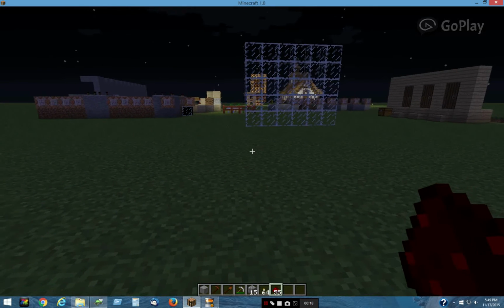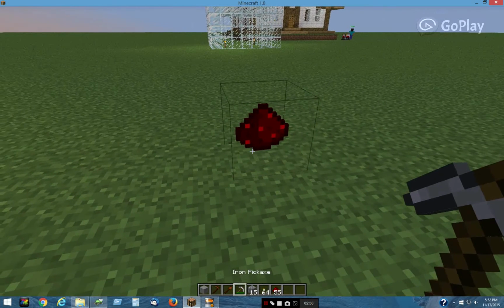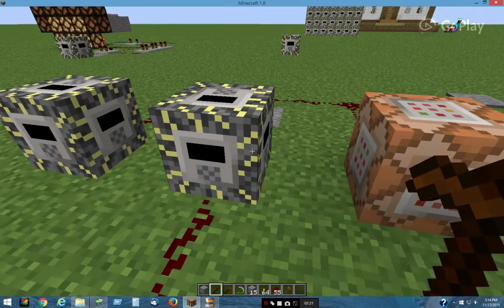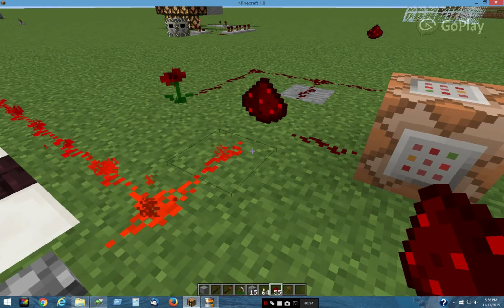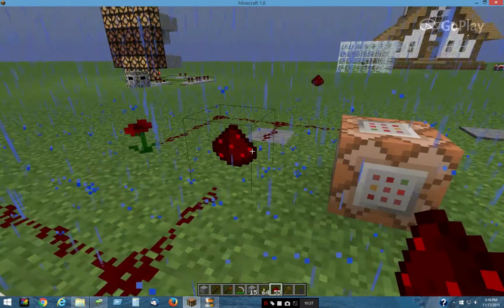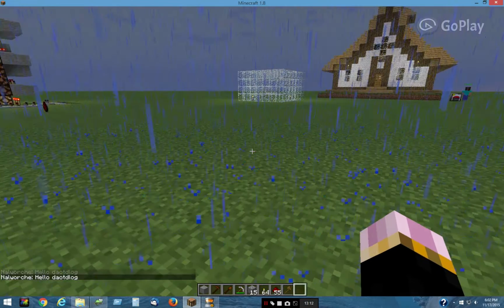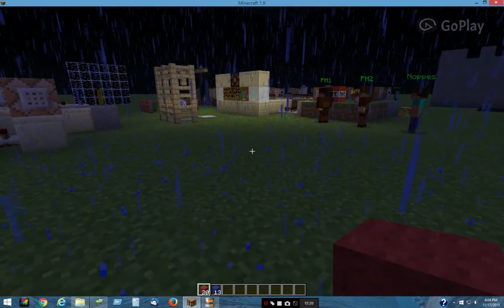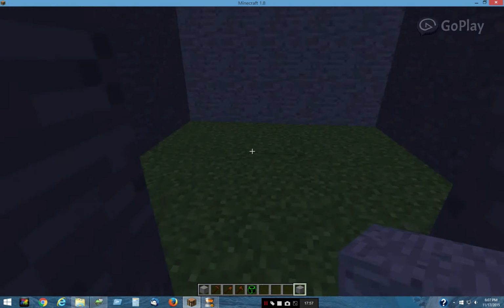Custom NPC Scripted Block Part 3 of 3 Gliches and Bugs?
Custom NPC 1.8 beta scripted block examples